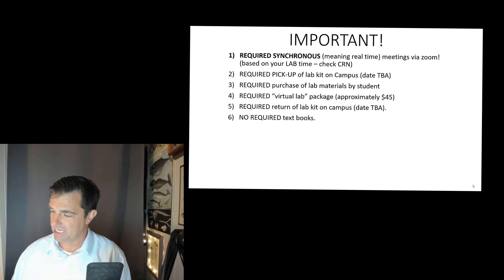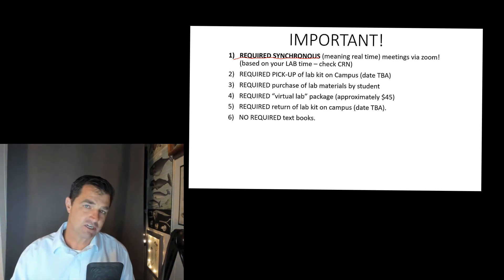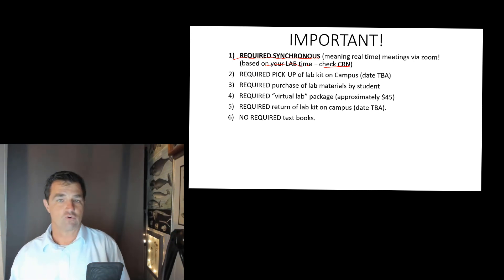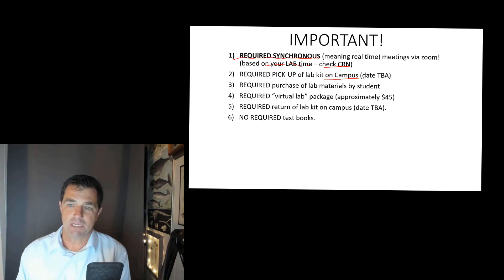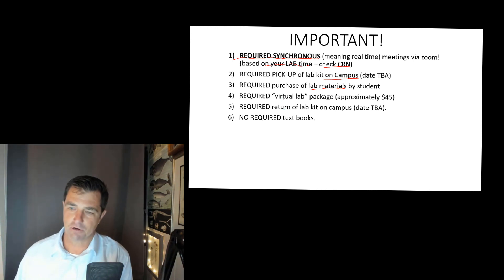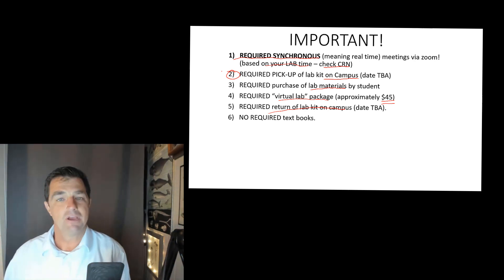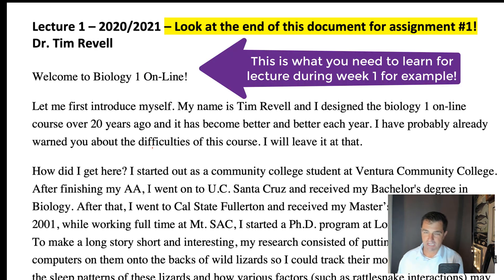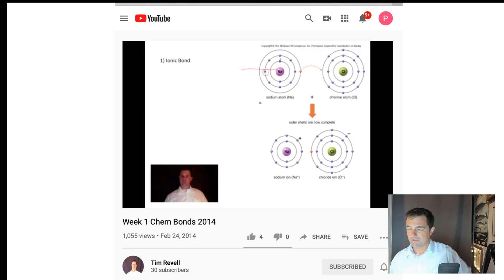Biology 1 Online Course Introduction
This is an introduction to the new and exciting version of Biology 1 that I will be teaching this year at Mt. San Antonio College.

UPDATE: FOR SPRING 2021 - The Virtual Lab Kit will not be required!